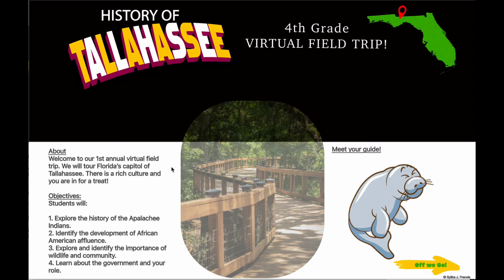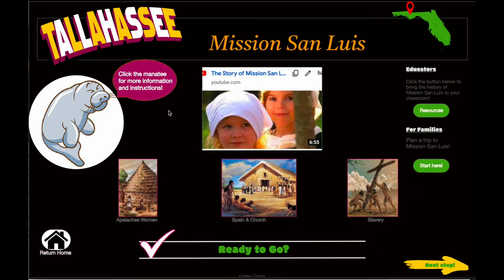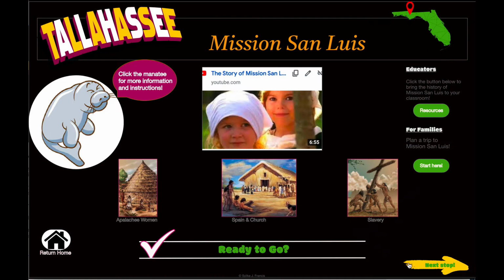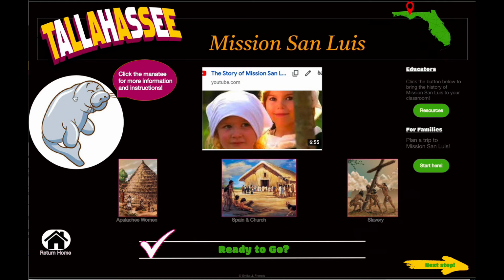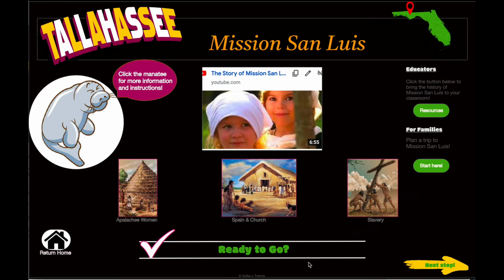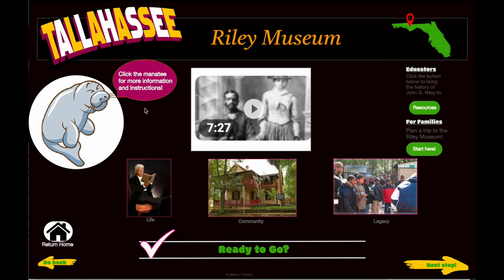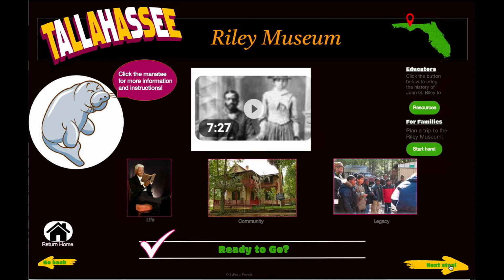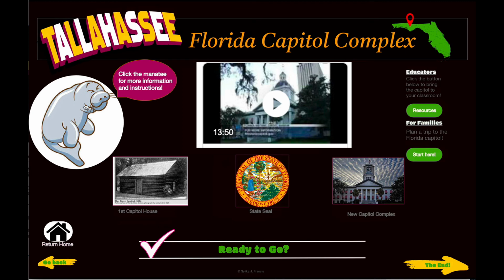eLearning Module Tour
In this video, I take you through the Virtual Field Trip protoype that I created using Adobe XD for my course at Full Sail University.